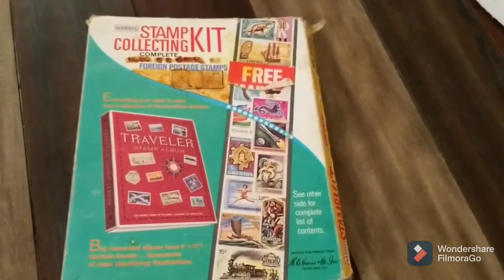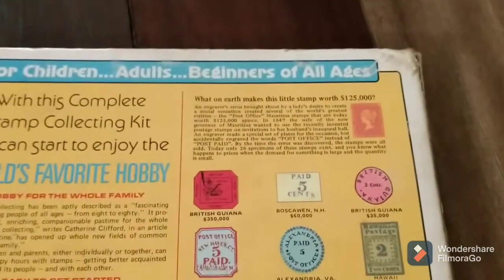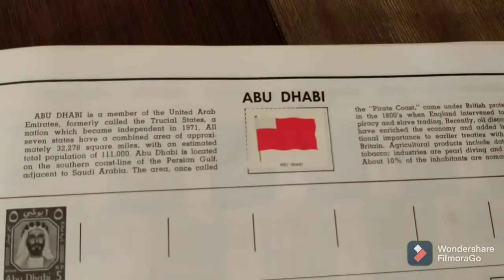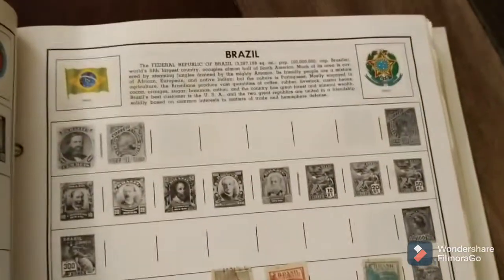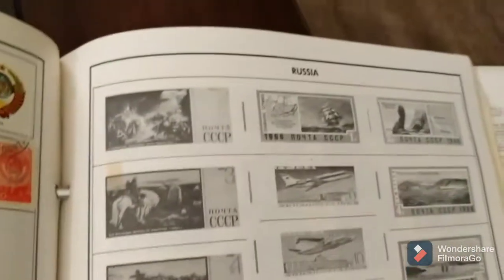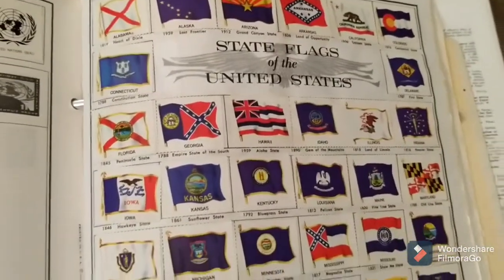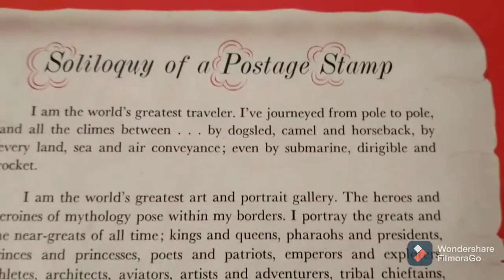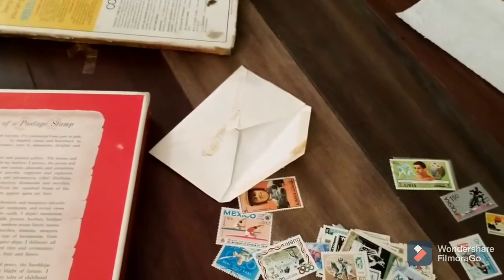A Stamp Collection I received.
Hello everyone, this is a brief video on a stamp collection that I received from a friend of mine. As I know little to nothing about stamps please leave as many comments concerning this hobby as possible. Any references or websites that you feel might assist me in my search to find any value in this collection.